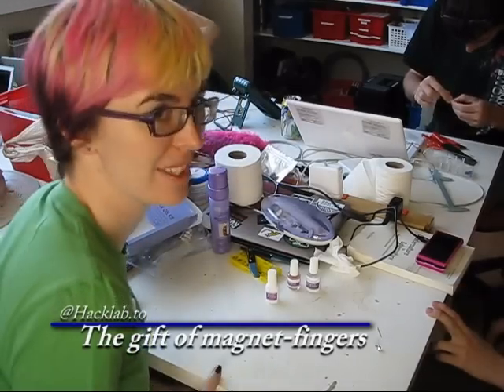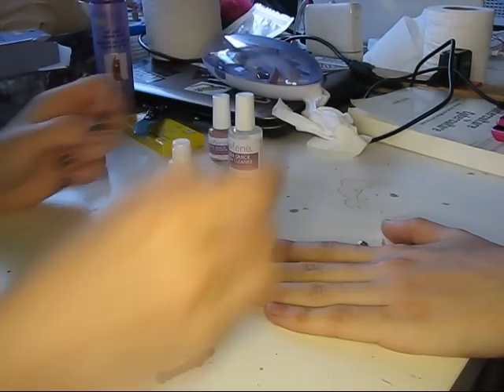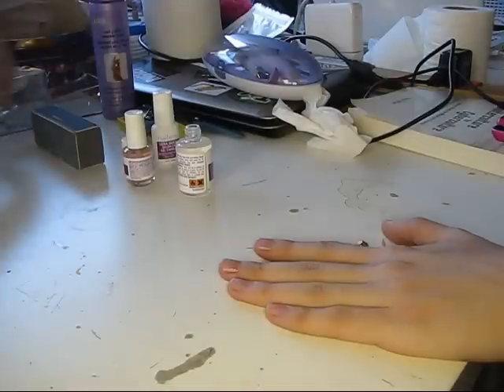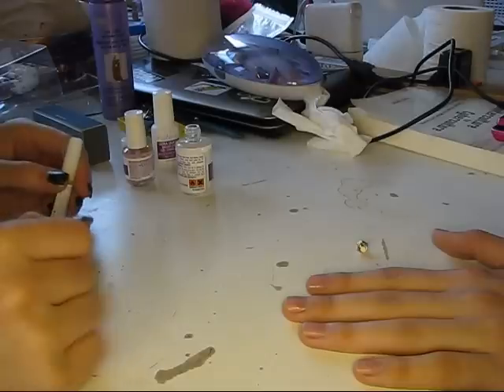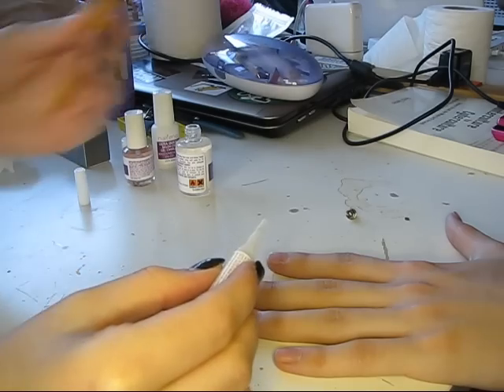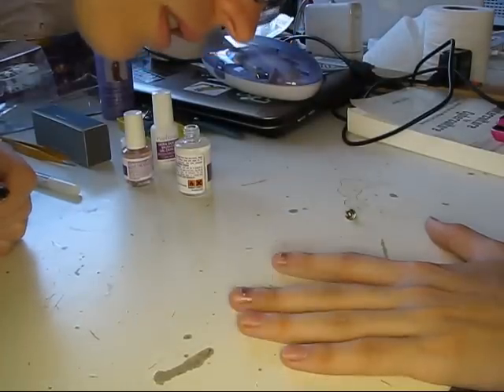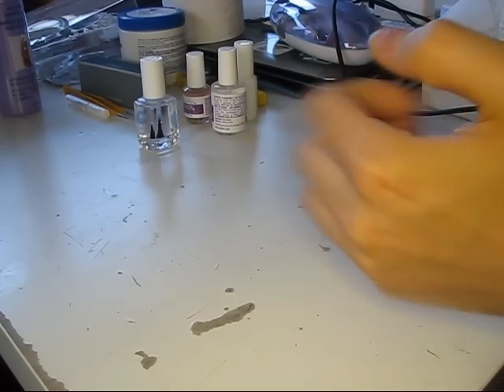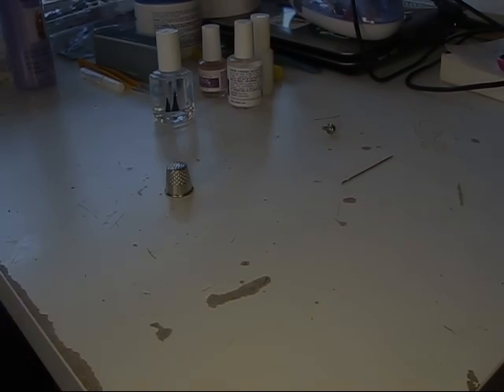The gift of magnet fingers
Leigh Honeywell, member of Hacklab.to shows us how to affix magnets to fingernails, why? Because we can.

Thanks to the victim^W volunteer as well.